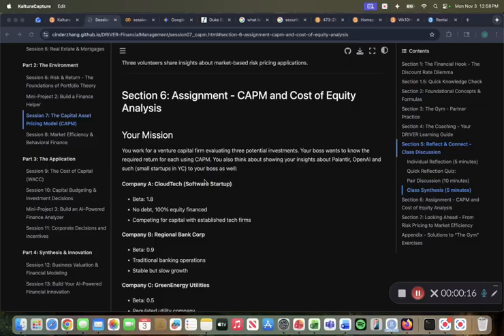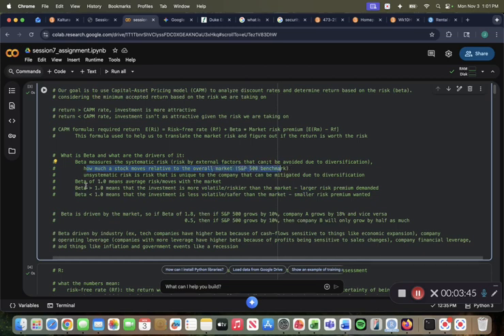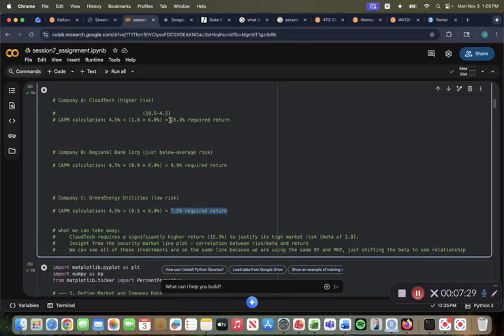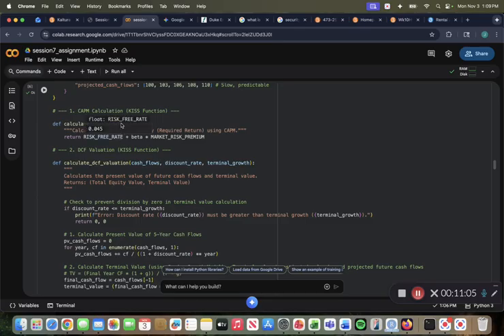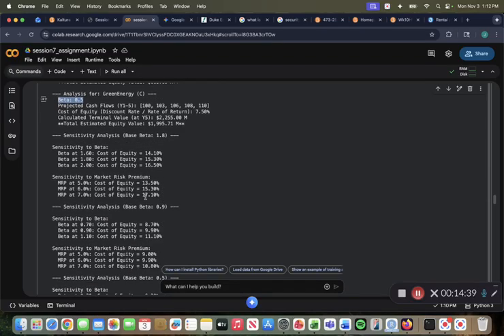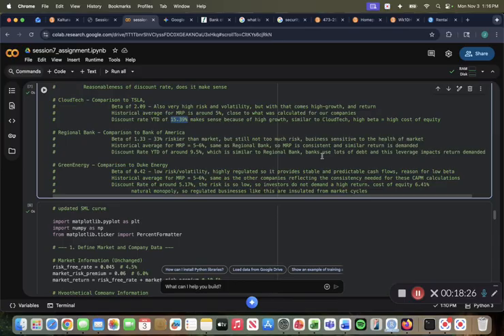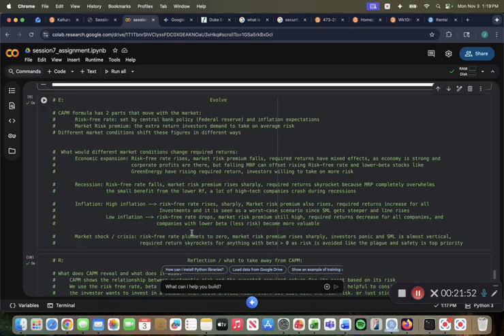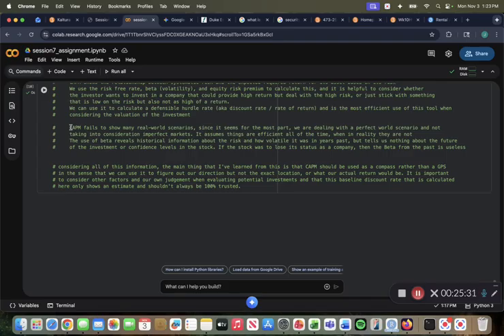Kaltura Capture recording November 3rd 2025, 12 58 04 pm Source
MGMT 310 Session 7 Assignment